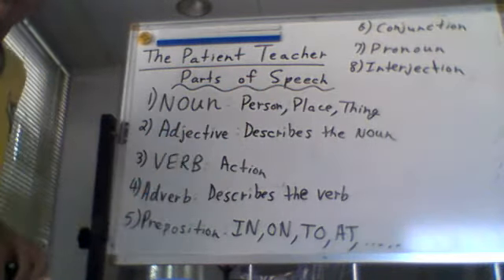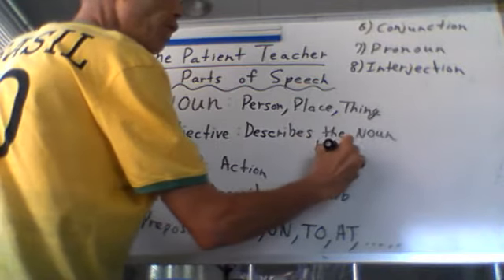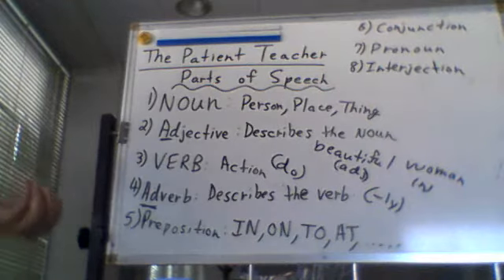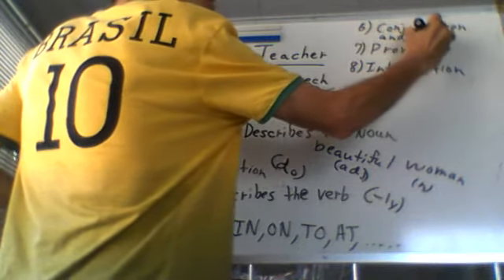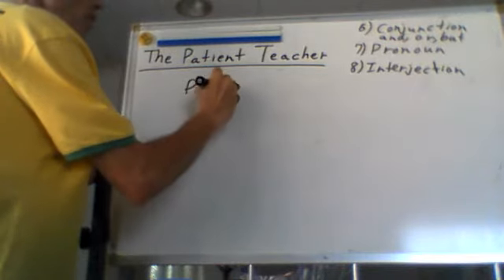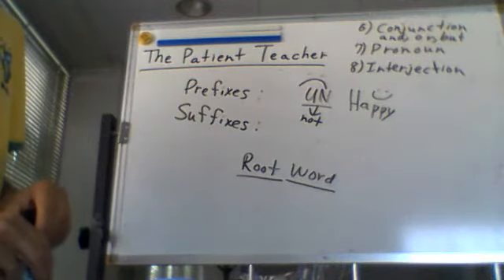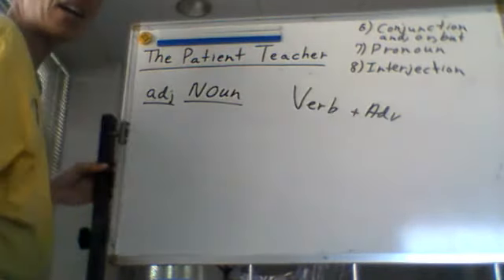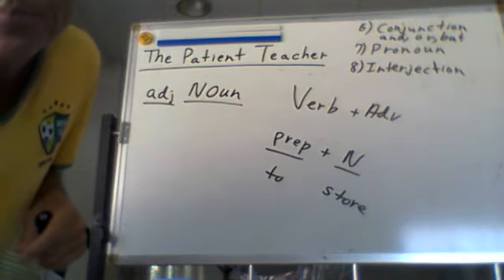The Parts of Speech : Noun, Adjective, Verb, Adverb, Preposition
Learning and using the Parts of Speech